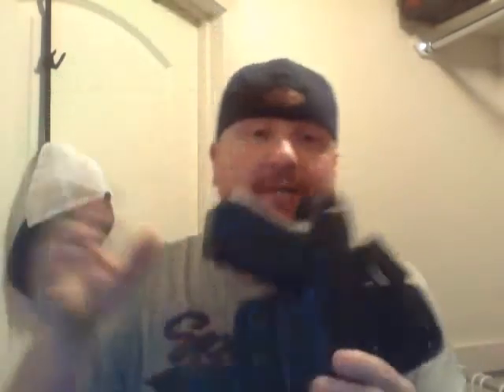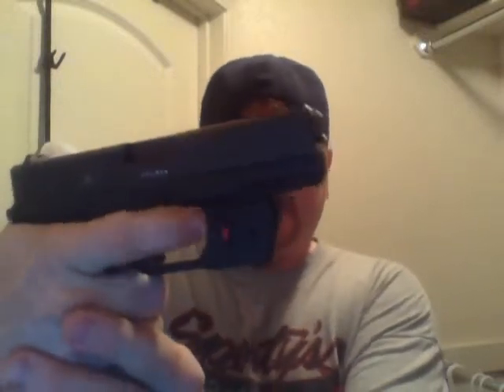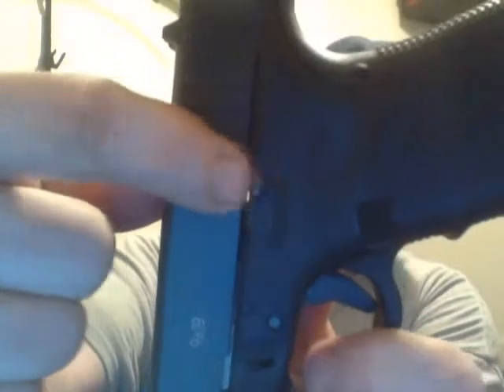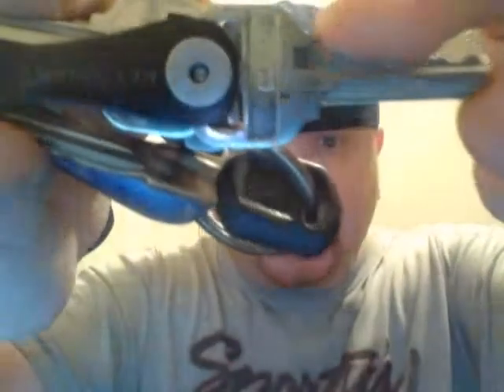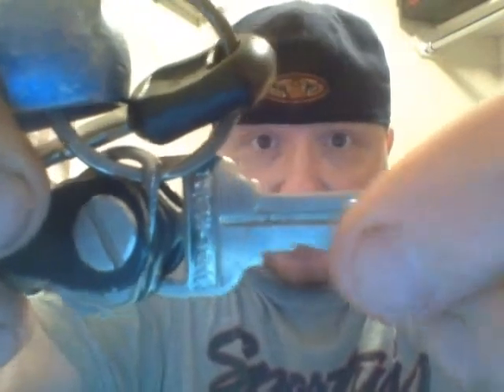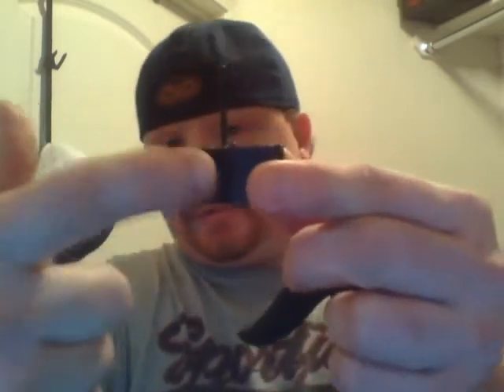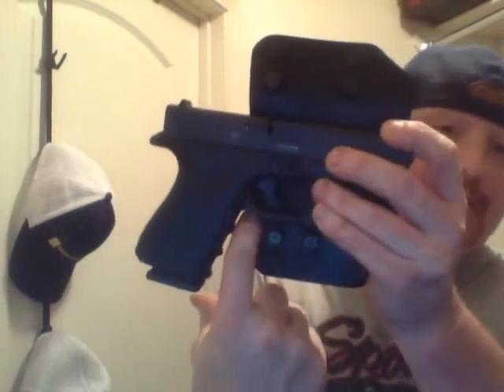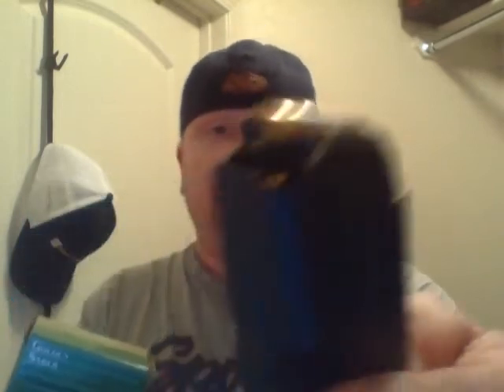Update! June EDC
This is my latest Every day carry and I briefly talk about modified pistols and a few issues I think could arise in the case of a self defense shooting, Thanks for watching and subscribe!!!
Glock 19 Gen4
Galaxy S4 with Magpul case
Key smart